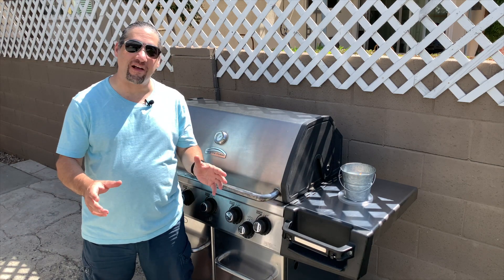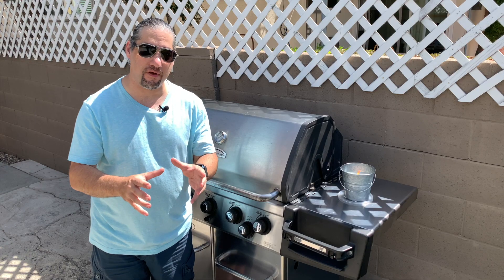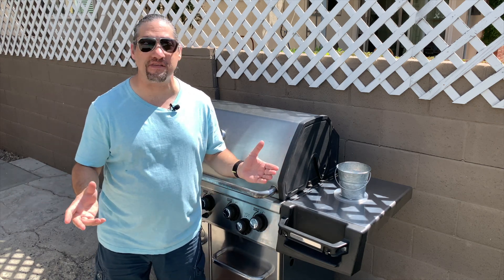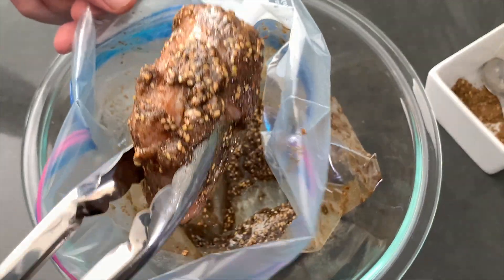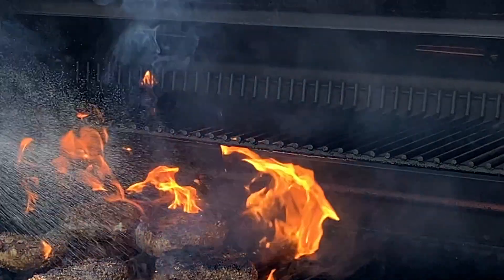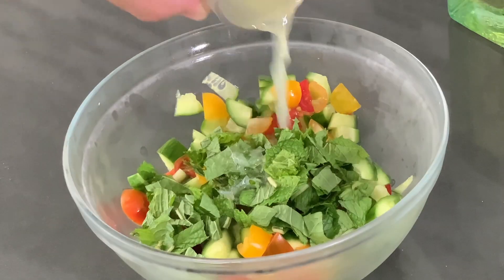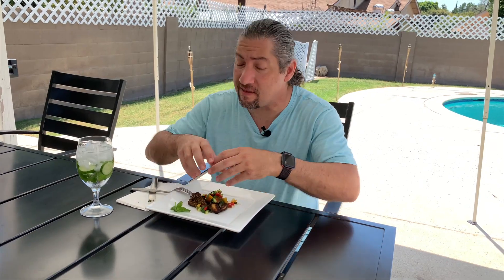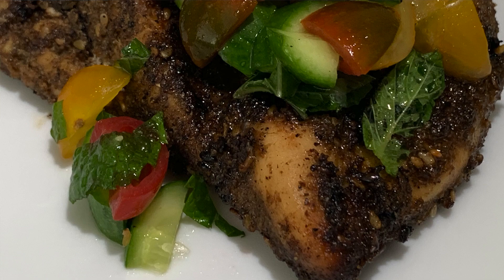Za'atar Grilled Chicken Breast Zaatar (2019) RockinRaffi Ep. 58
How to make BBQ Grilled Chicken breast with Za'atar and a salad topping that is a match made in heaven. Summer Grilling edition